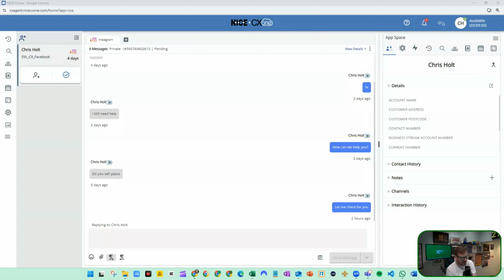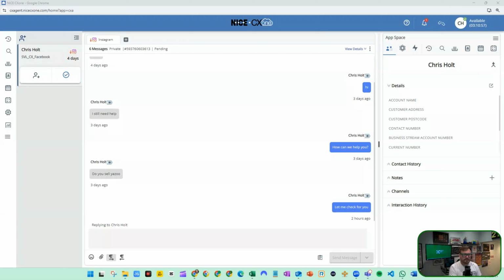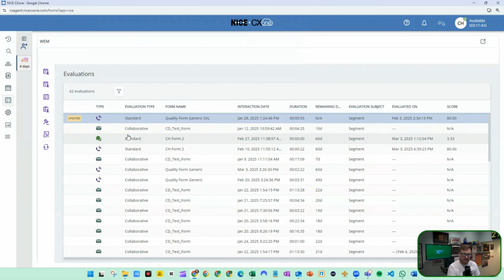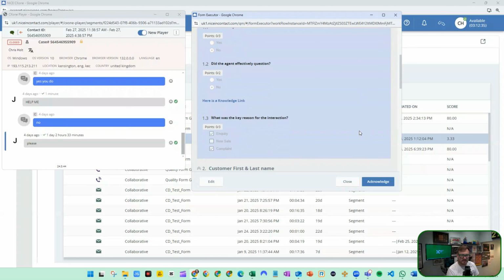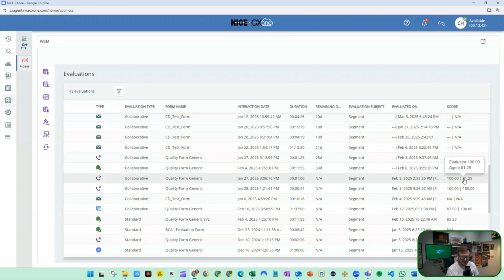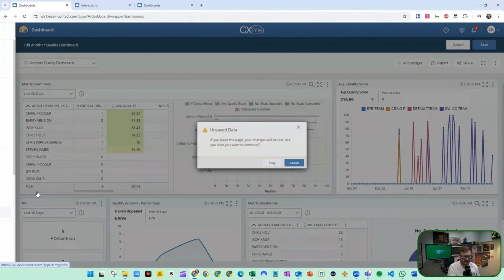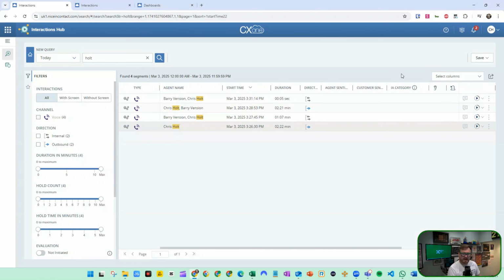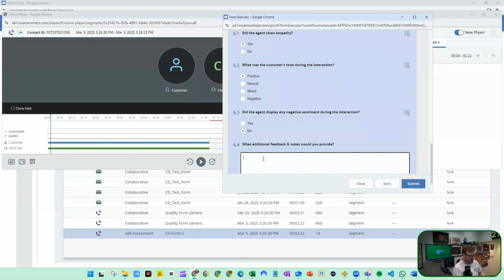CXone Mpower Quality Management for Agents - A Piece of CX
If you have deployed @NICE-Systems CXone Mpower or are in the process of deploying or evaluating Nice, you might not be aware that the agent can play a full part in the Quality Management process.

In this demo video we walk through what life as an agent within CXone Mpower looks like from the perspective of Quality Management.

If you aren't seeing two windows load for the evaluation & interaction, check your browser Pop Up Blocker settings.

For more information about Holt CX Consultancy & the services offered, please head

00:00 Introduction
01:26 Launching Evaluations from CXone Agent
02:50 Appealing a review
03:36 What a collaborative review looks like
04:30 Reviewing from My Zone
05:03 Self Assessment reviews

Follow Holt CX Consultancy to learn more on:
CXone demonstrations
Agent training
CXone optimization
Podcast host
CXone training